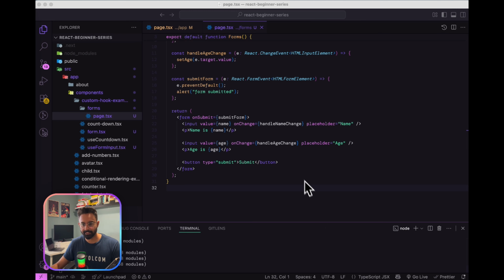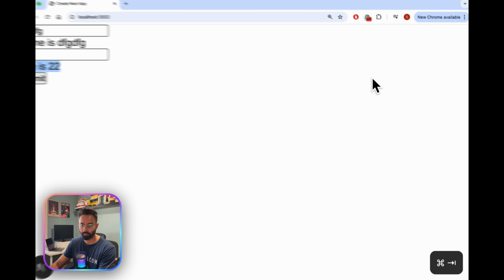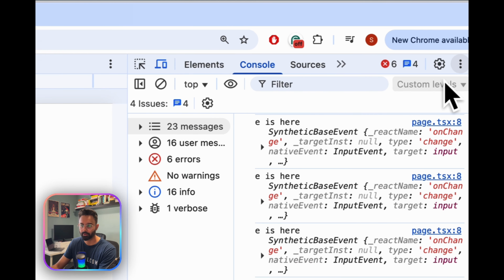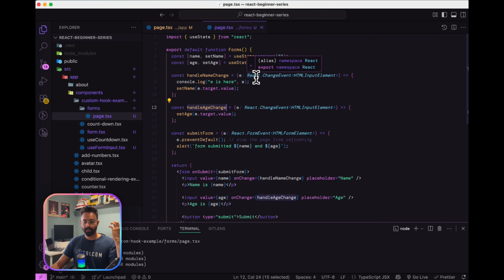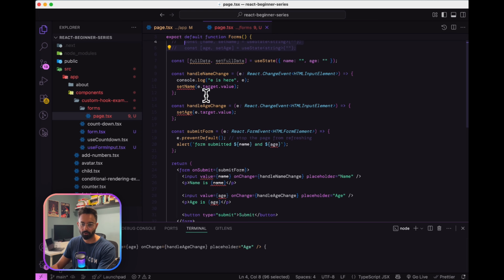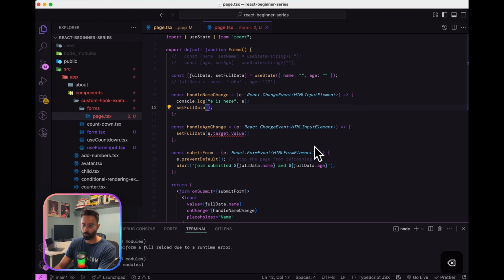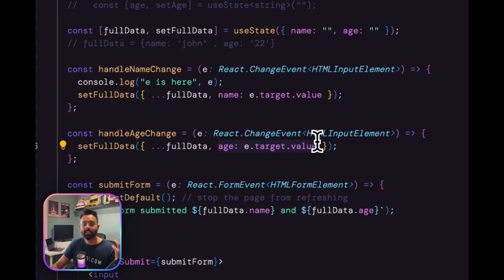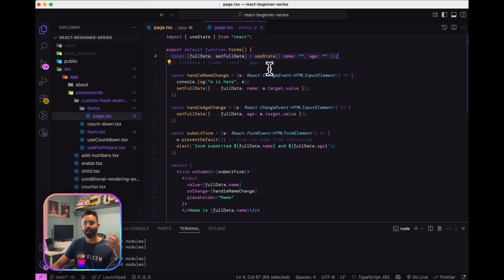#15: How to Submit Forms? | React Beginner Series